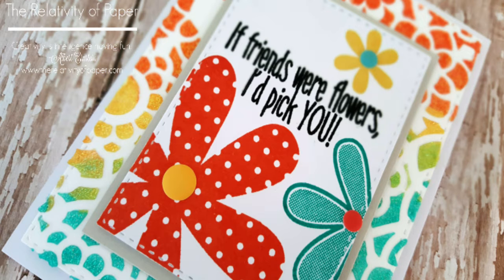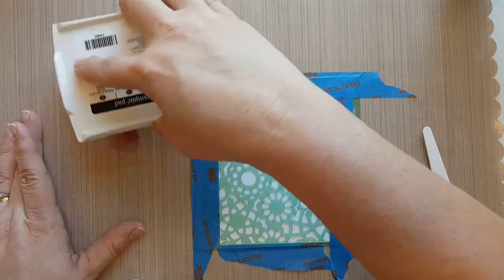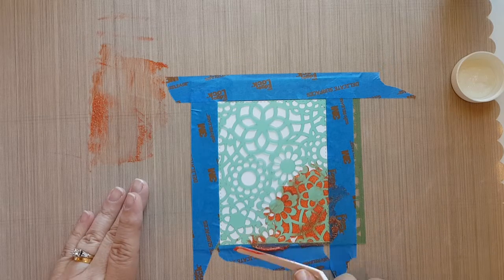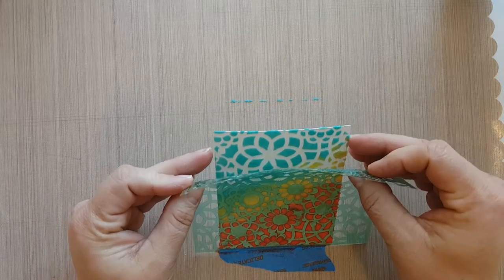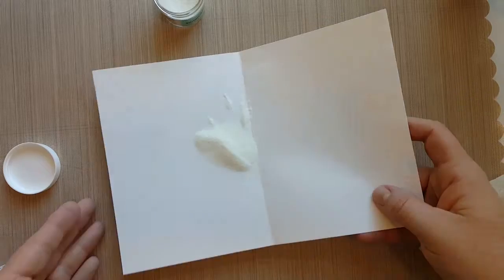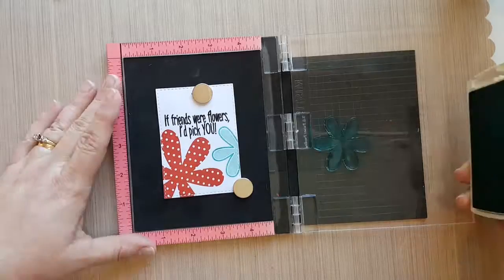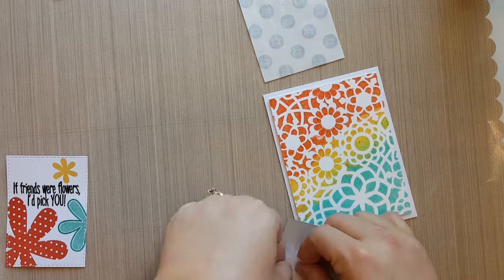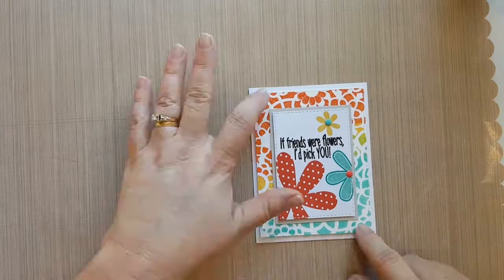If Friends Were Flowers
Shows coloring glitter paste with inks for use with stencils.